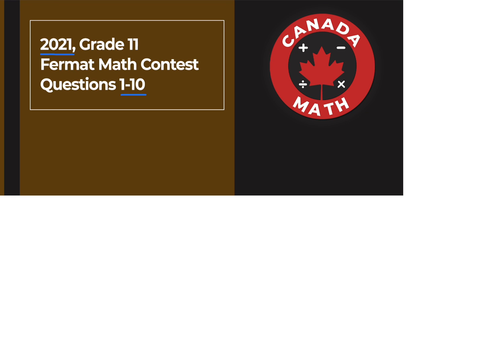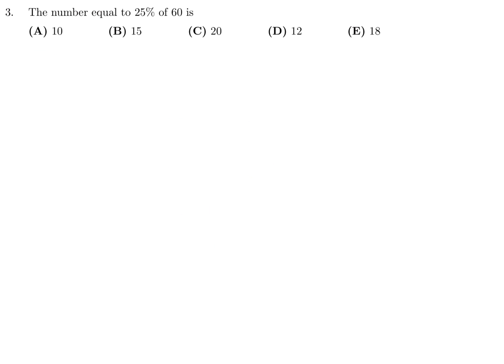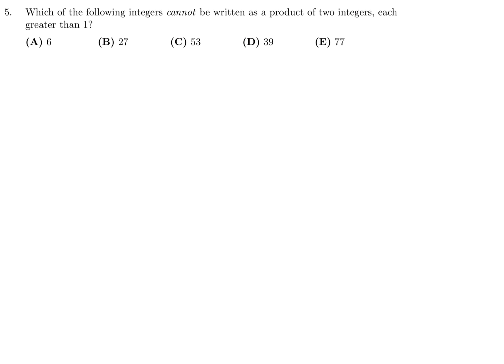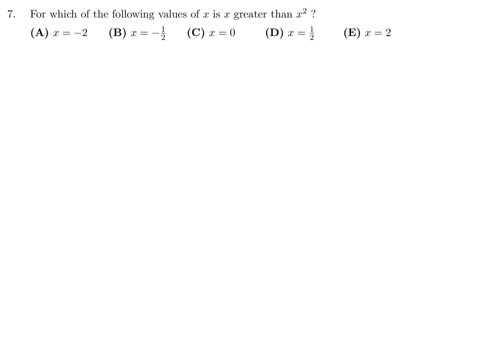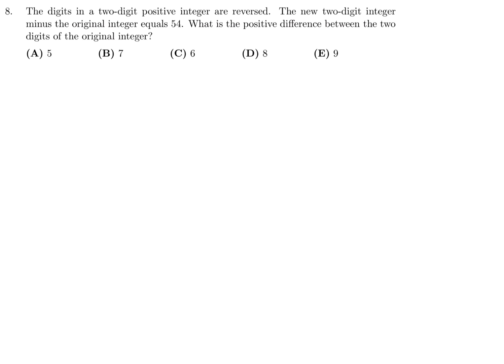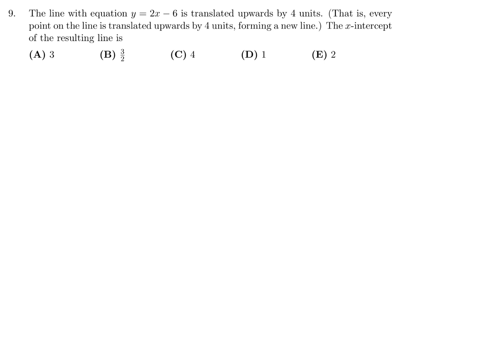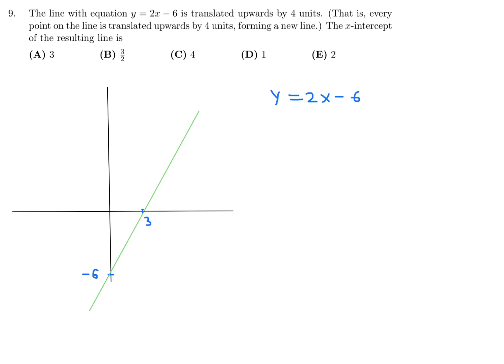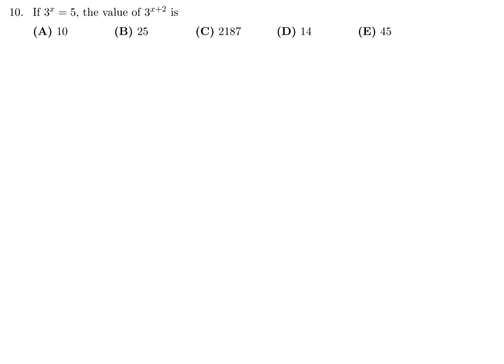2021, Grade 11, Fermat Math Contest | Questions 1-10